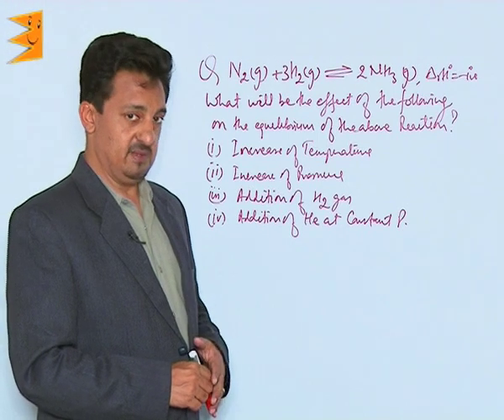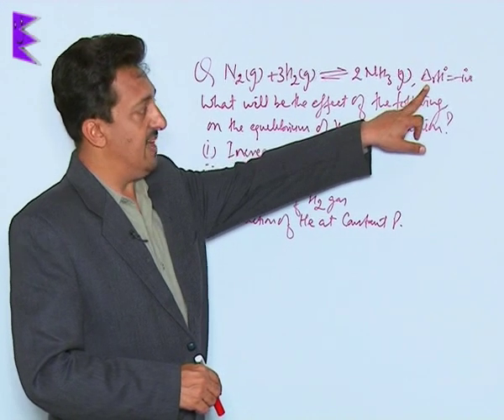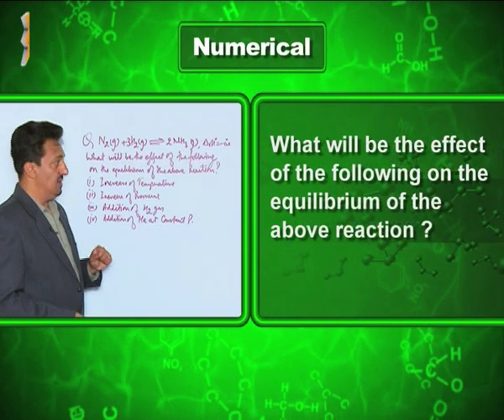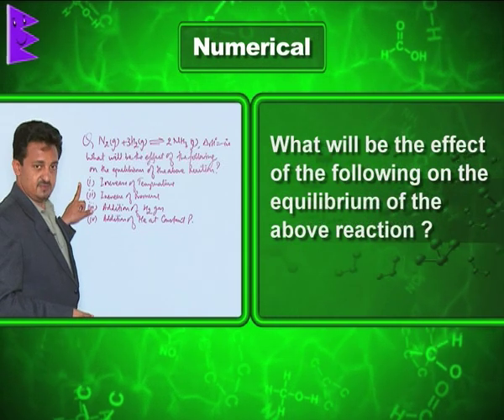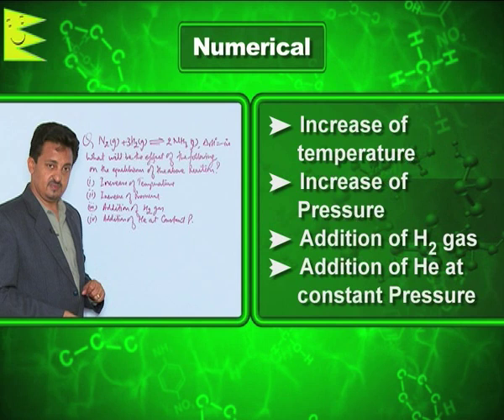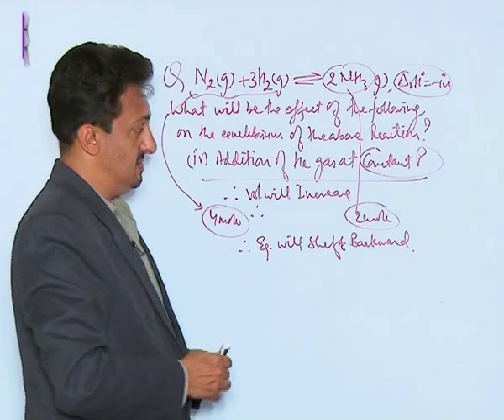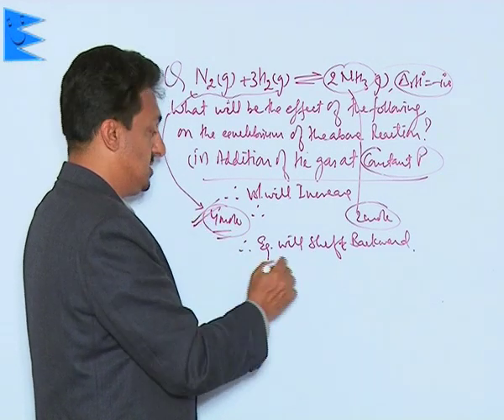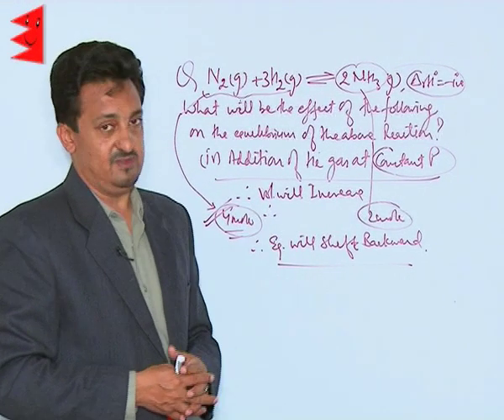CBSE Class 11 Chemistry Equilibrium Numerical-X |Extraminds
Chapter:  Equilibrium
Topic: Numerical-X
Extraminds